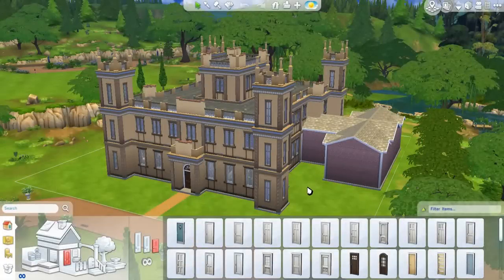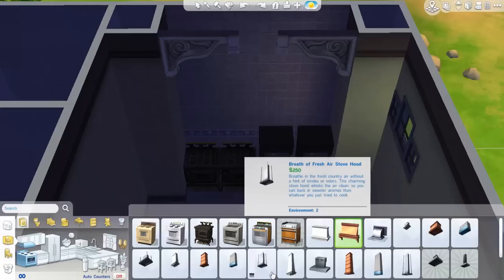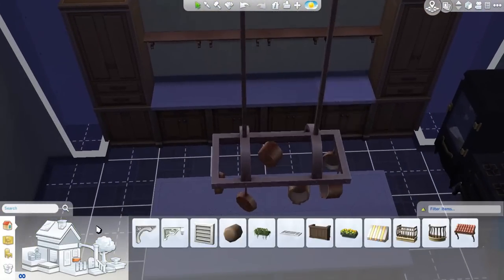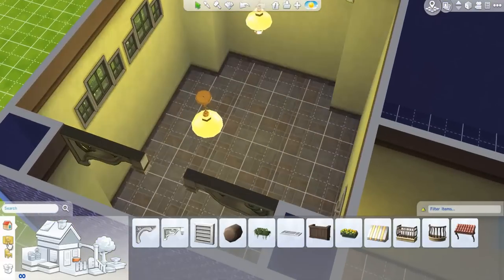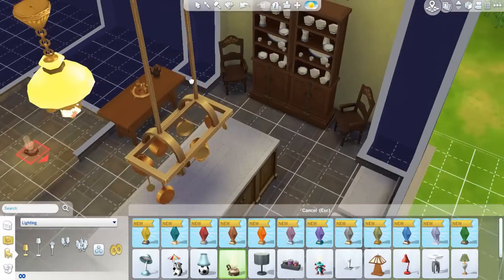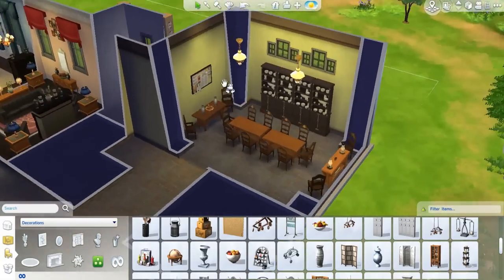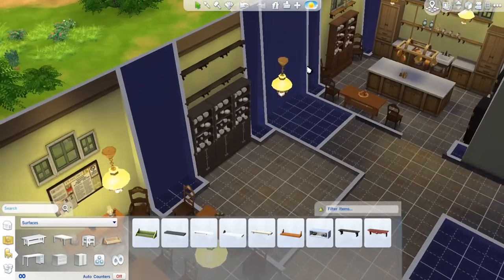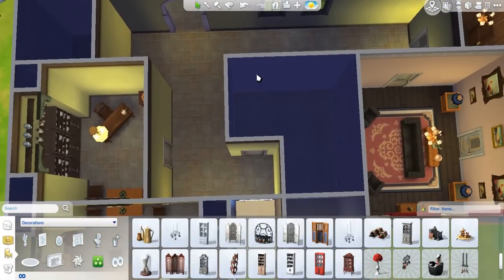The Sims 4 House Building: Downton Abbey / Highclere Castle - Part 6 - (Real Time)